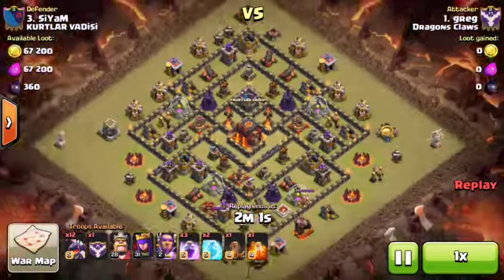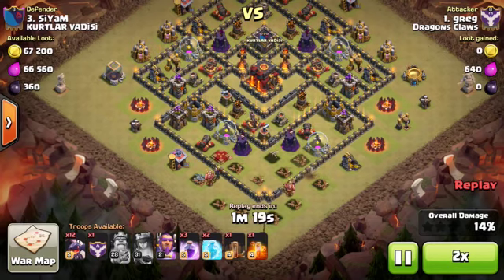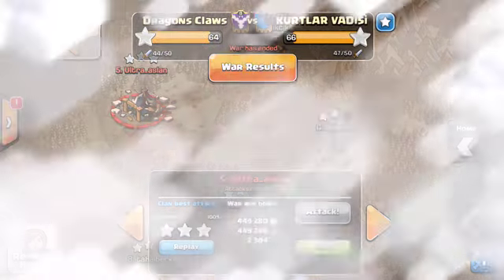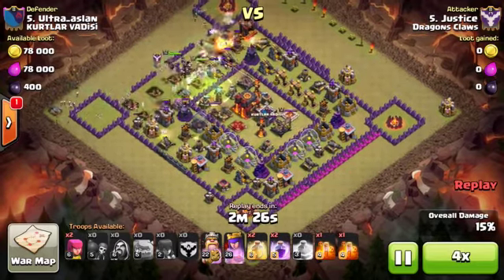dc vs kutlar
a little outgunned, close loss here.  but a few nice atts.